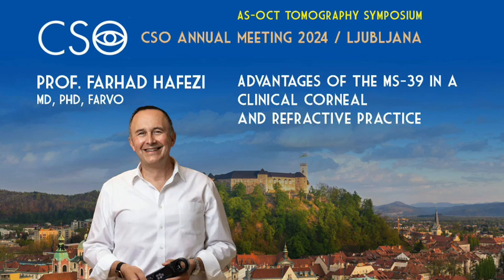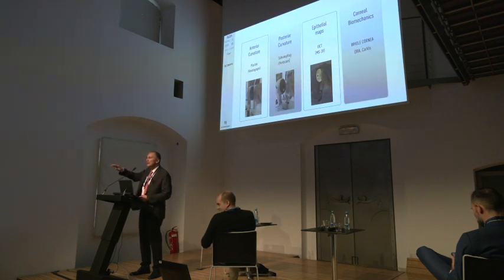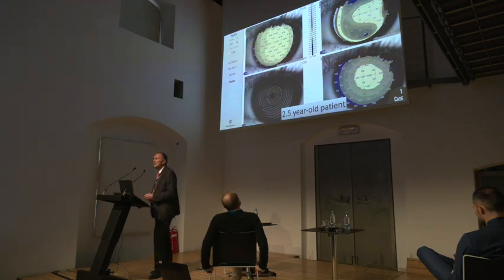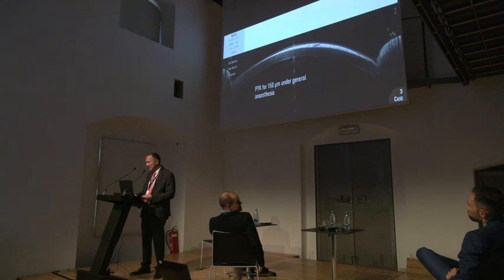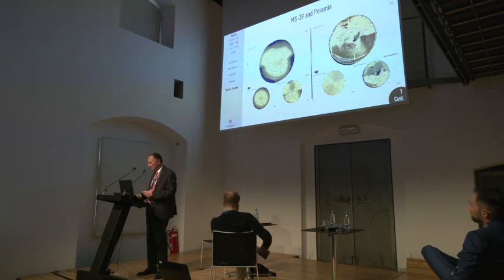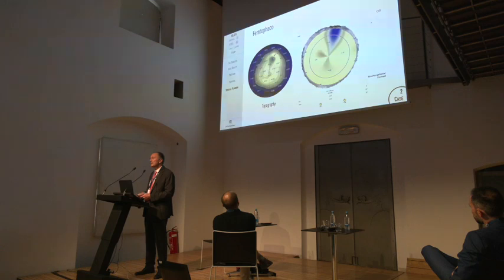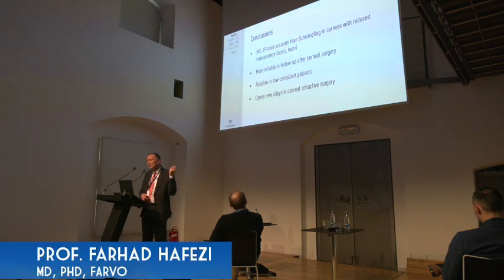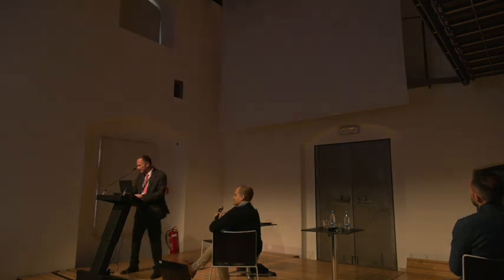ADVANTAGES OF THE MS-39 IN ACLINICAL CORNE ALAND REFRACTIVE PRACTICE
PROF FARHAD HAFEZI
MD, PHD, FARVO